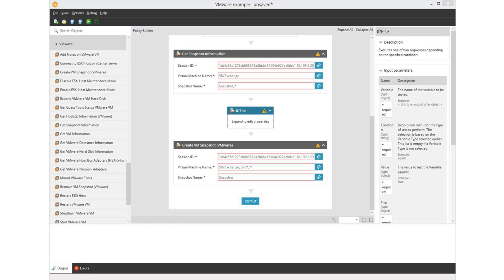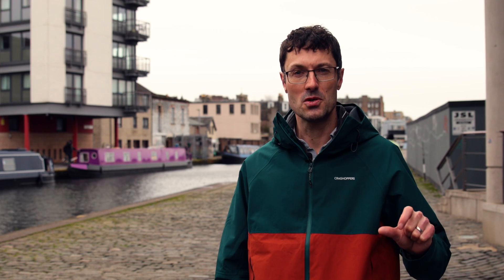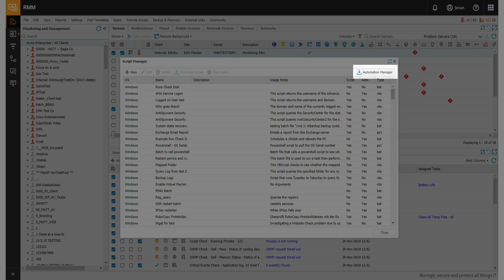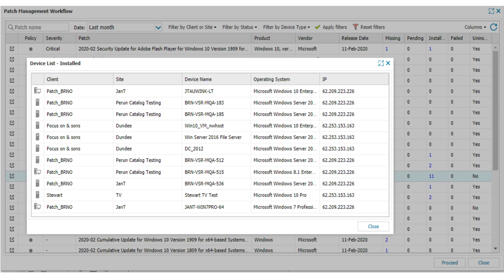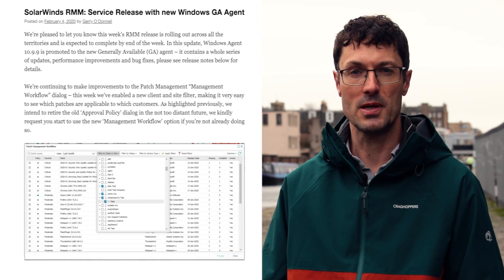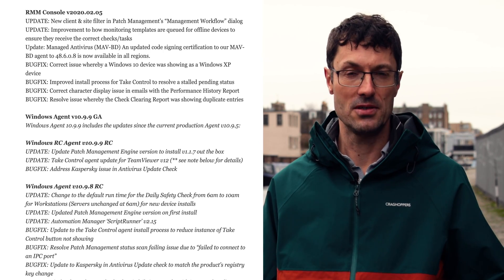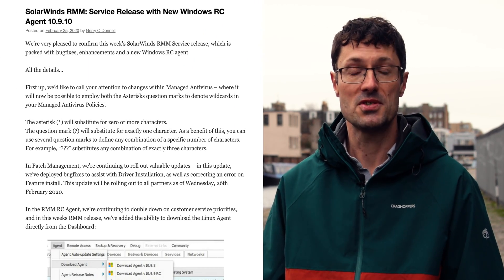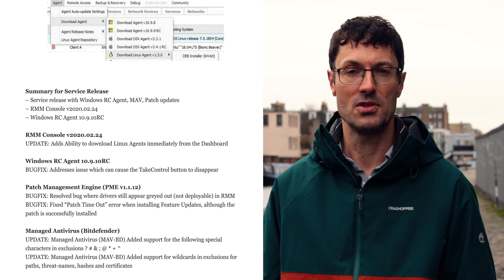RMM Release Notes: February 2020 | Automation Manager, Patch Management workflow and more!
We’re pleased to share all the details of RMM’s latest feature releases and updates – here’s a roundup of this month's set of enhancements:

Automation Manager v2.15

We’re pleased to let you know that we have just made a new version of Automation Manager available, the drag-n-drop interface for creating powerful, custom monitoring scripts, without the need to be a PowerShell wizard. In this latest version (v2.15) we’ve added over a dozen new VMware objects for you to use in your custom scripts, along with several new Windows related ones.

Each of these objects acts as a mini building block for creating scripts – it means you don’t have to figure out the exact PowerShell commands to run, instead you can just grab one of the blocks, drag it into the script you’re creating, and you’re good to go.

Patch Management Workflow Enhancements

The latest updates to the Patch Management Workflow section includes the ability to see a list of devices for each patch status. This is a significant improvement compared to the legacy ‘Approval Policy’ dialog, which is only able to show partial lists. Simply click on one of the numbers in the patch status columns to see the relevant devices.

In addition, when approving selected patches, you can now see the currently selected status and the status you’re about to update it to, making it clearer which changes you’re about to perform.

This step is now much faster than in the legacy ‘Approval Policy’ dialog, which can be slow to load depending on the size of your account. Note also that we’ll be retiring the original ‘Approval Policy’ dialog in the not too distant future, so please start using the new ‘Management Workflow’ dialog going forward.

Summary for Service Release
– Service release with new Automation Manager and Patch Management updates
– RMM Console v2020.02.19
– No agent updates

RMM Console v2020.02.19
UPDATE: Removed the option to remember the 2FA passcode on login for security
UPDATE: Automation Manager v2.15 with new VMware and Windows objects
UPDATE: See the devices by patch status in Patch Management’s Workflow dialog
UPDATE: See current and new status for patches in Patch Management’s Workflow dialog